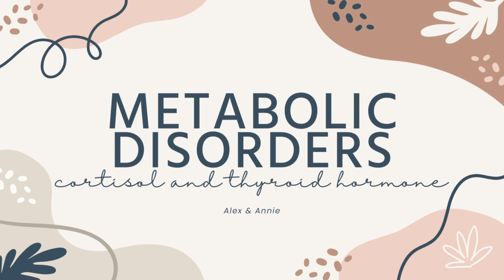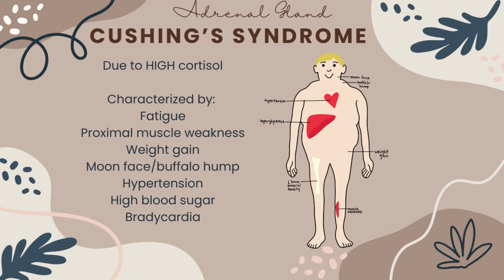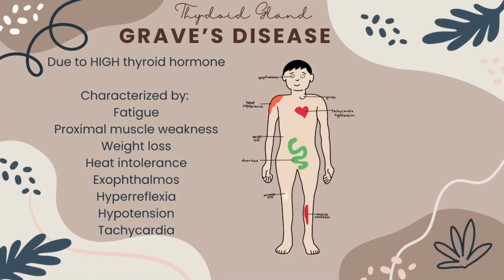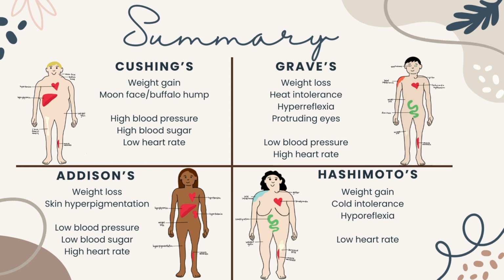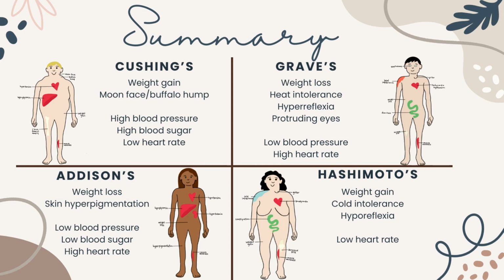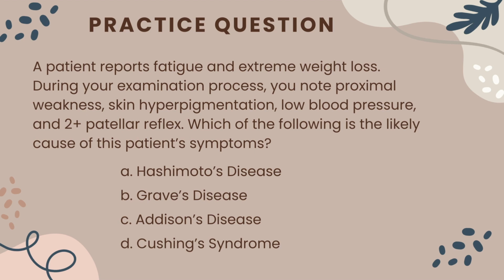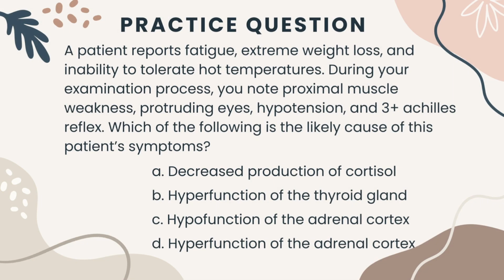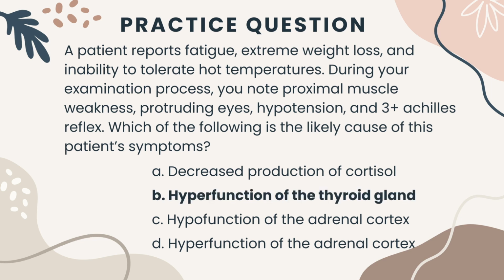Metabolic Disorders with NPTE Other Systems Practice Question - Cushing's vs Addison's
Check out this video for a review on metabolic disorders affecting cortisol and thyroid. This content covers Cushing's Syndrome, Addison's Disease, Grave's Disease, and Hashimoto's Disease. It includes presentation of the disease as well as pharmacological treatment. After a short content lesson, there is a practice question on metabolic disorders.

Episode Highlights
00:00 Introduction
00:30 Cushing's Syndrome
01:18 Addison's Disease
01:53 Grave's Disease
02:31 Hashimoto's Disease
03:06 Summary
04:15 Practice Question 1
05:48 Practice Question 1 Answer
06:03 Practice Question 2
07:23 Practice Question 2 Answer

Metabolic Disorders
Endocrine Notes